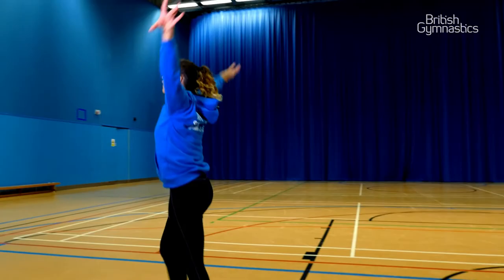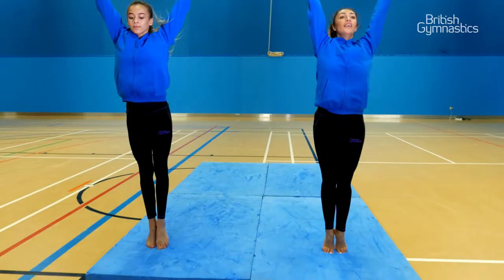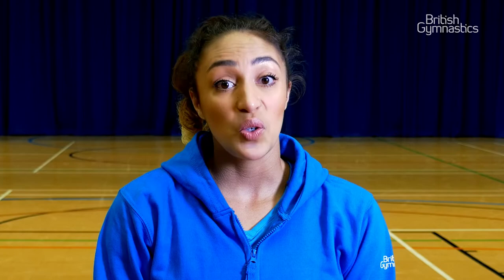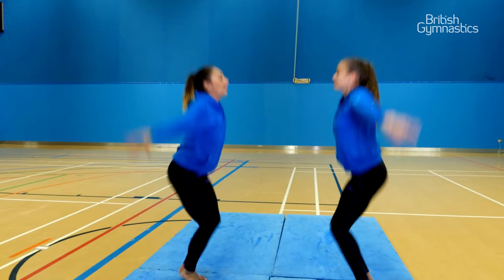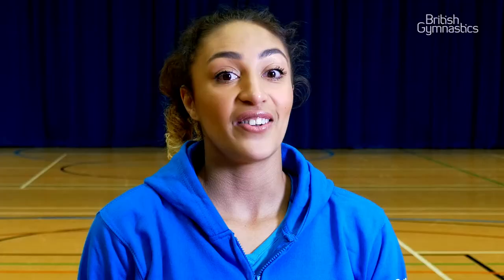Twinning Challenge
For this week's GymnastsAtHome challenge you need a partner! This can be your siblings, parents, carers or anyone at home.

Can you mirror the exact movements of your partner? We can't wait to see how you get on. Don't forget to tag us on social media and use